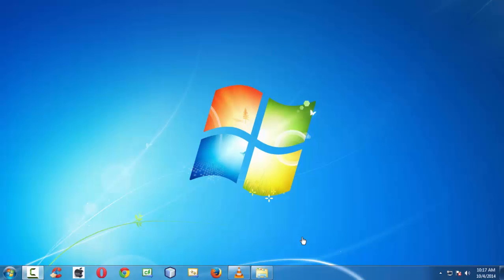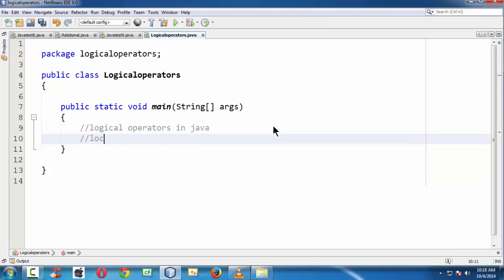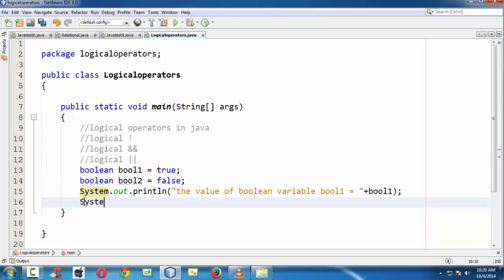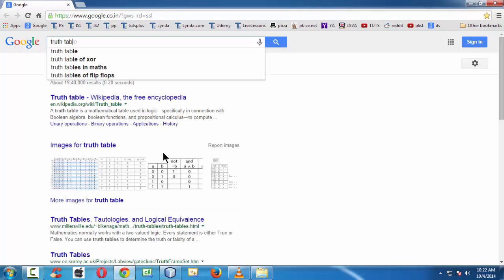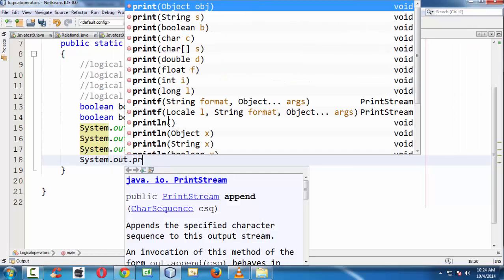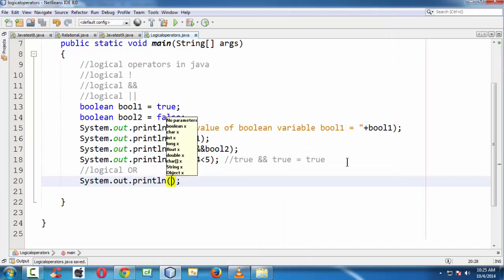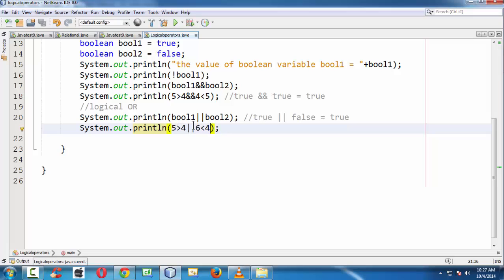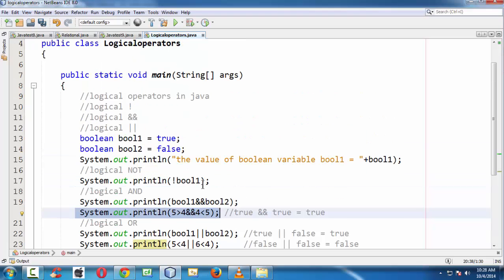9.Operators in Java Part - 4 (Logical Operators)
One design goal of Java is portability, which means that programs written for the Java platform must run similarly on any combination of hardware and operating system with adequate runtime support. This is achieved by compiling the Java language code to an intermediate representation called Java bytecode, instead of directly to architecture-specific machine code. Java bytecode instructions are analogous to machine code, but they are intended to be executed by a virtual machine (VM) written specifically for the host hardware. End-users commonly use a Java Runtime Environment (JRE) installed on their own machine for standalone Java applications, or in a web browser for Java applets.

Java is a computer programming language that is concurrent, class-based, object-oriented, and specifically designed to have as few implementation dependencies as possible. It is intended to let application developers "write once, run anywhere" (WORA), meaning that code that runs on one platform does not need to be recompiled to run on another. Java applications are typically compiled to bytecode that can run on any Java virtual machine (JVM) regardless of computer architecture. Java is, as of 2014, one of the most popular programming languages in use, particularly for client-server web applications, with a reported 9 million developers.Java was originally developed by James Gosling at Sun Microsystems (which has since merged into Oracle Corporation) and released in 1995 as a core component of Sun Microsystems' Java platform. The language derives much of its syntax from C and C++, but it has fewer low-level facilities than either of them.
The Java boolean operators are based on the operations of the boolean algebra. The boolean operators operate directly on boolean values.

Here is a list of four common boolean operators in Java:

! : Boolean NOT

&& : Boolean AND

|| : Boolean inclusive OR

^ : Boolean exclusive OR

The boolean NOT operator ("!") inverts the value of a boolean expression. The boolean AND operator ("&&") will result in true if and only if the values on both sides of the operator are true. The boolean inclusive OR operator ("||") will result in true if either or both of the values on the sides of the operator is true. The boolean exclusive XOR operator ("^") will result in true if one and only of the values on the sides of the operator is true.